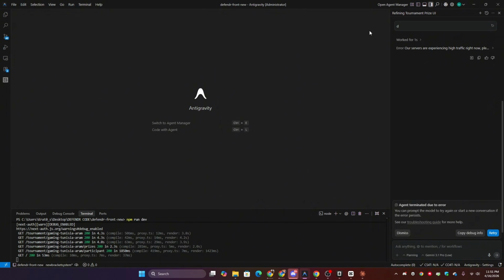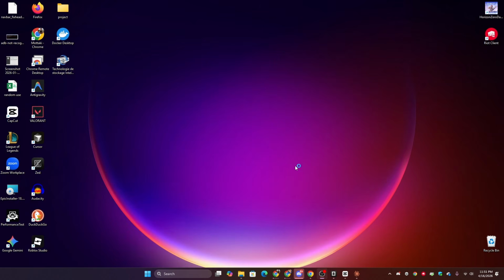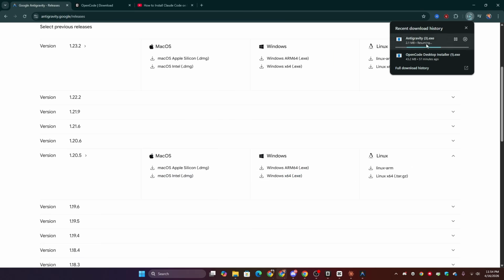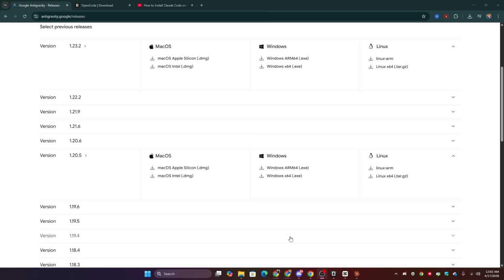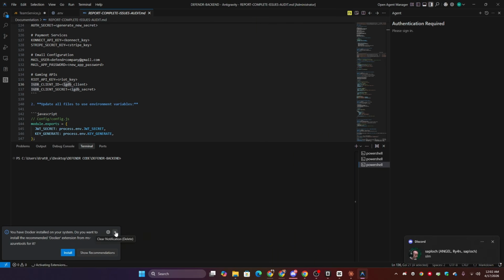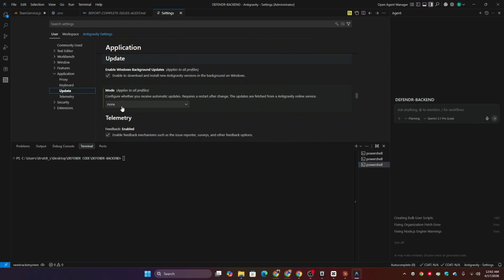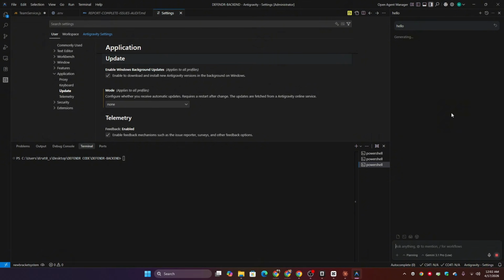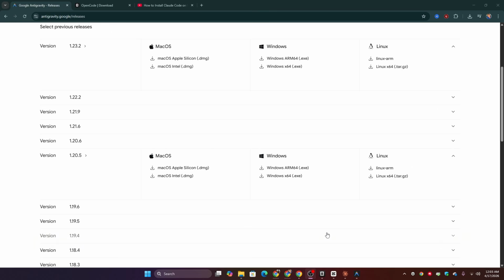High traffic destroying your antigravity? Not anymore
Hello guys, in this video I will show you how to fix common antigravity error issues, especially when encountering problems like "heavy traffic" messages. We'll cover how to address these prompts that often appear when coding, ensuring a smoother experience by guiding you through the app update kaise kare process. This antigravity troubleshooting guide will help you get back to coding without interruptions.